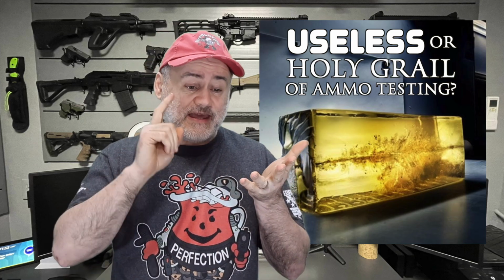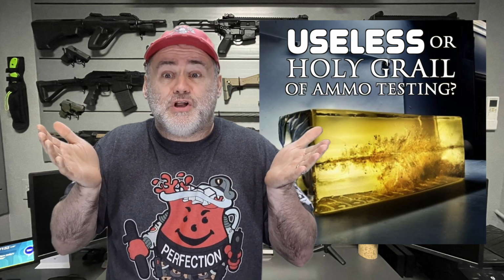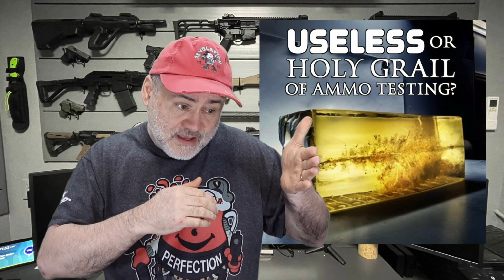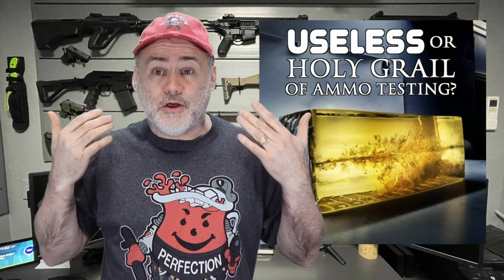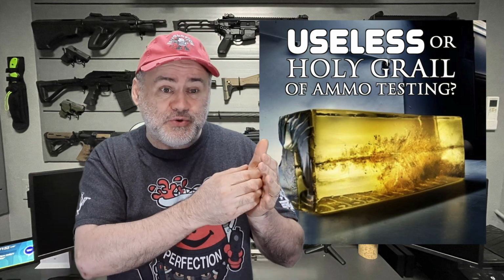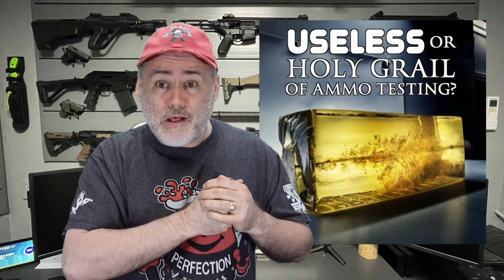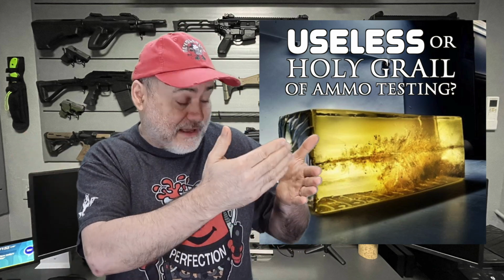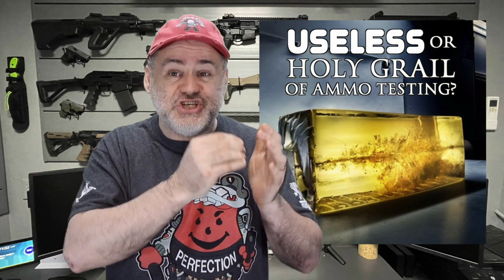Ballistic Gel testing Just a Useless Gimmick! (Doesn't Tell You Anything Relevant!)